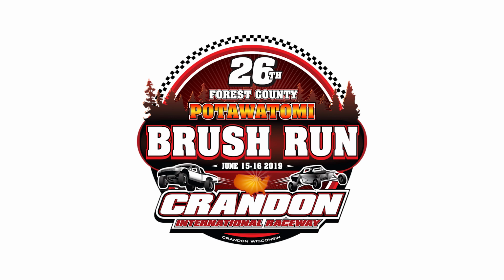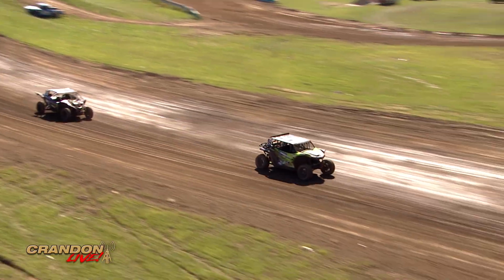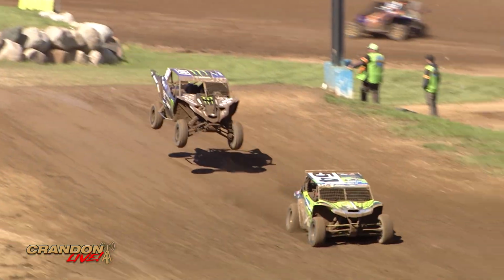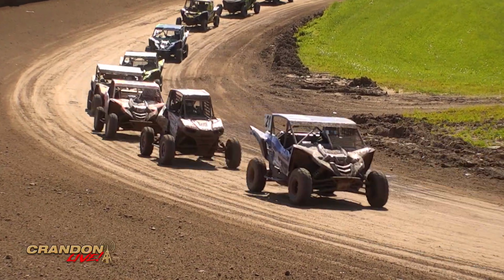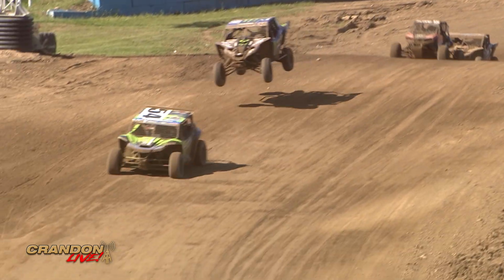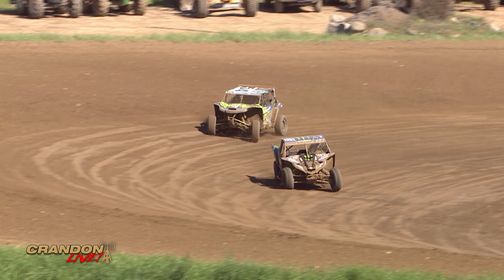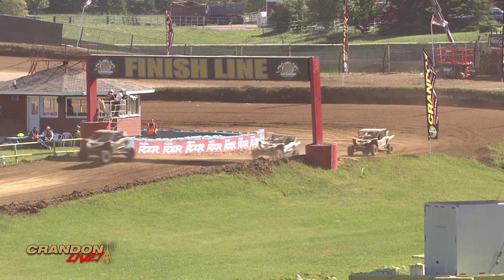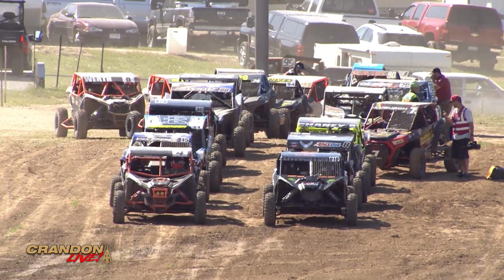2019 Crandon Brush Run Pro Stock SXS Sunday